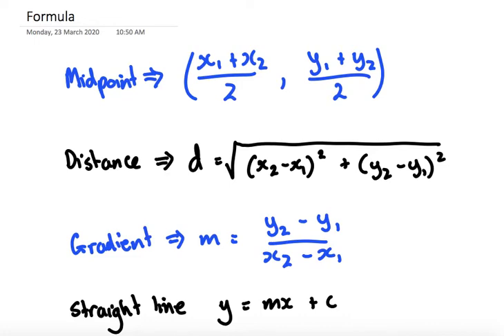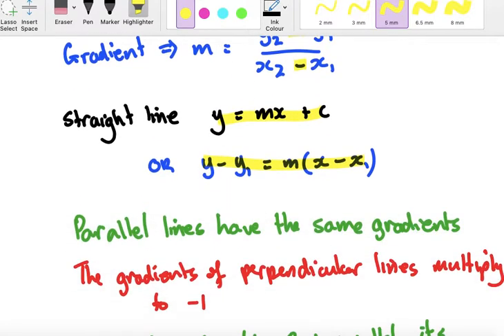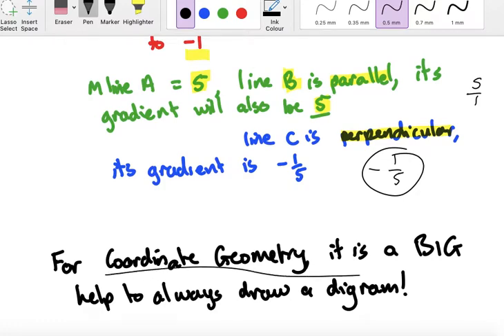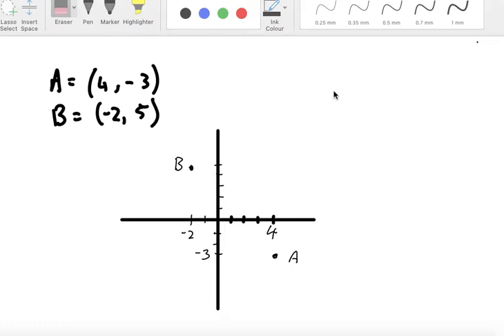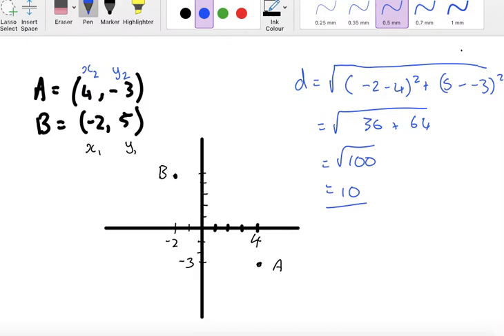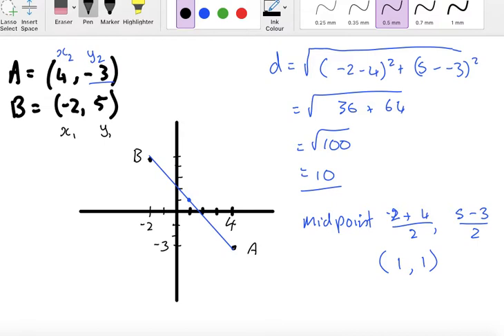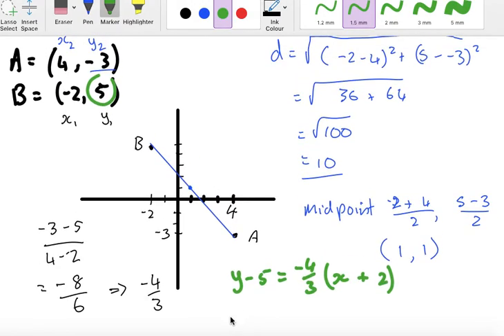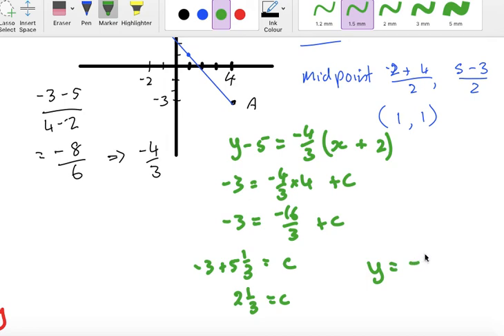Coordinate Geometry formula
Level 2 NCEA